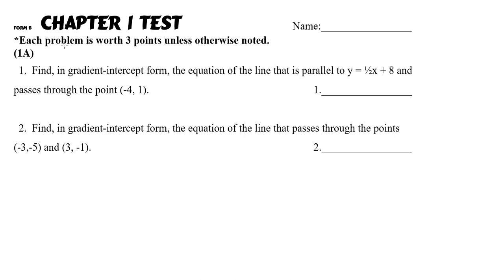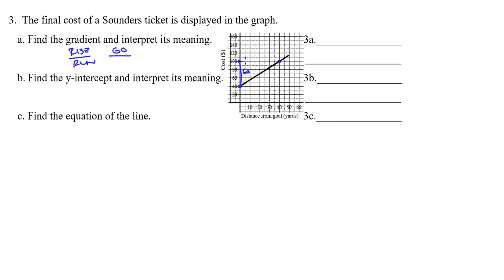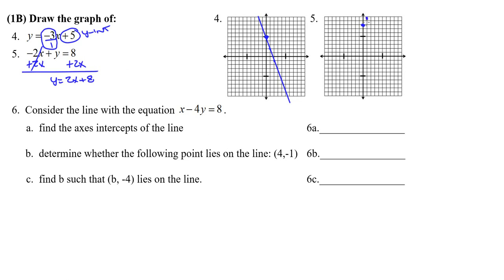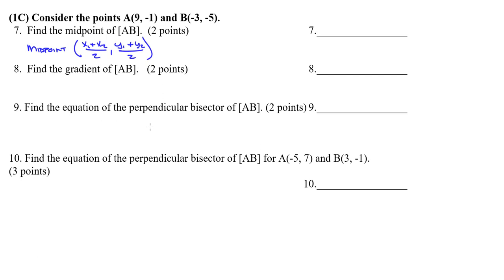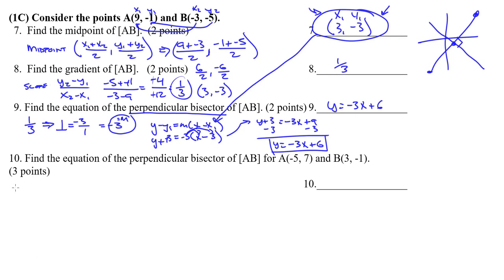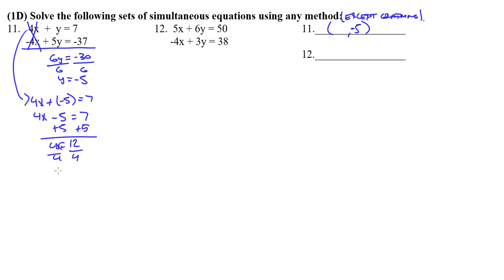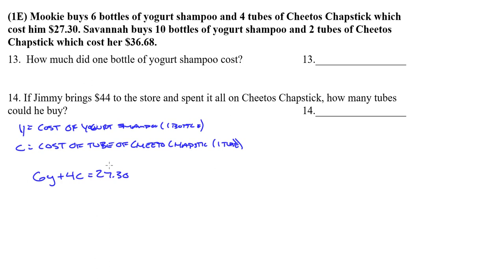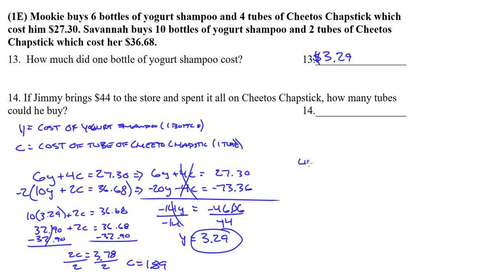Ch 1 Test form B work through